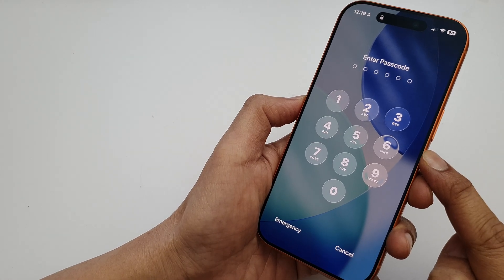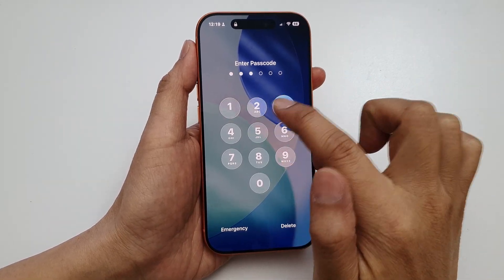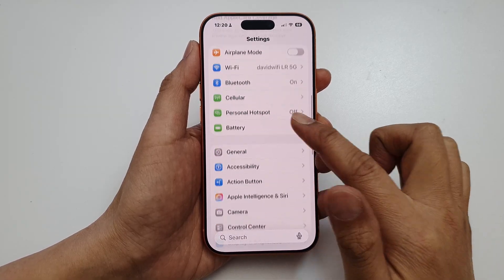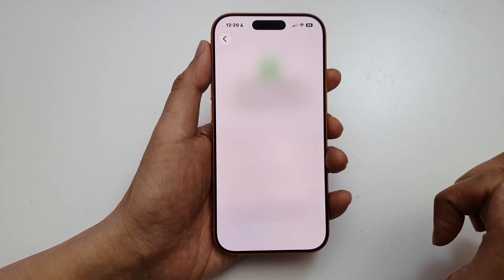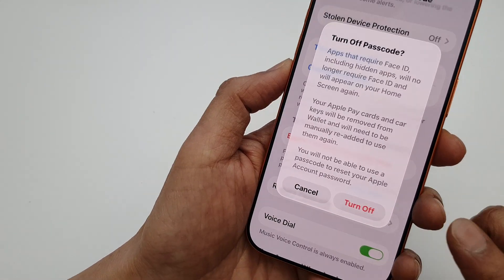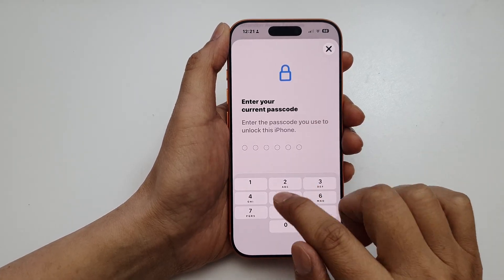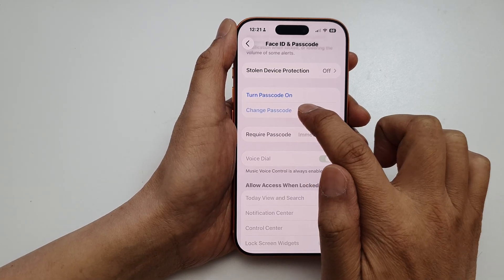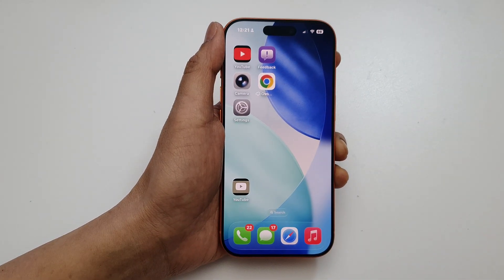How to Turn OFF Lock Screen Passcode on iPhone 17/17 Pro Max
How to Turn Off Lock Screen Passcode on iPhone 17 - Learn how to easily turn off the lock screen passcode on your iPhone 17 or 17 Pro Max. Follow these simple steps to instantly remove your passcode, making your device faster to unlock while keeping your settings safe. Perfect for users who want convenience without the hassle of entering a code every time!

📌 This video also covers topics:
✅ How to enable or disable Face ID / Touch ID
✅ iPhone security settings tips
✅ How to manage iPhone lock screen convenience